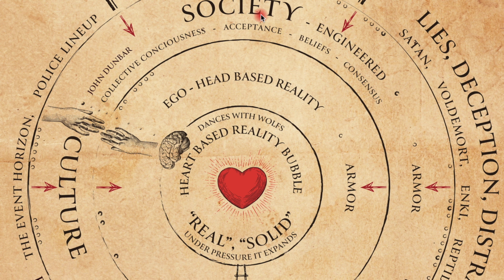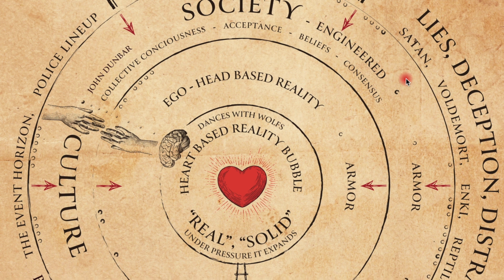Reality Map "Rings" Concept Revisited - New Graphic!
Sorry guys, I had to remove the first video "blurry..." This works better I hope. - Matt. I'll email the graphic to those who want it.